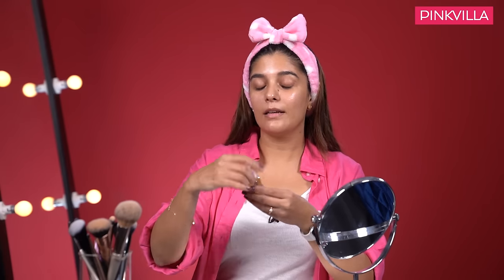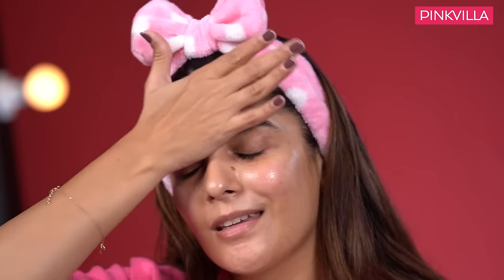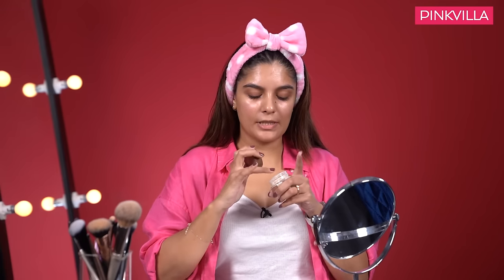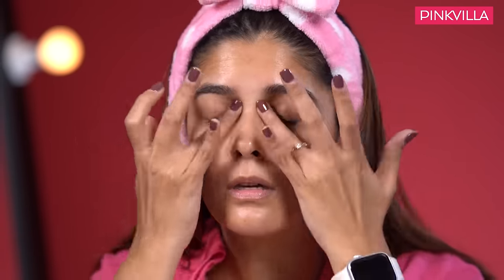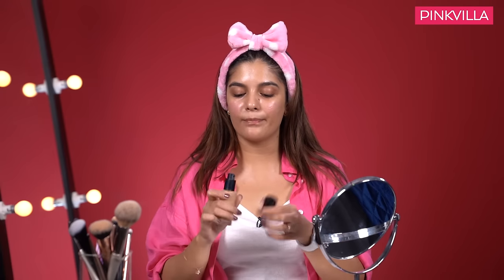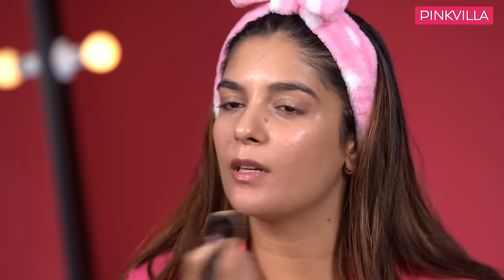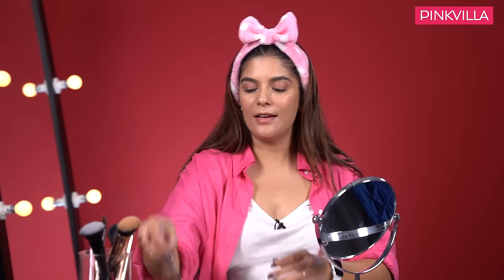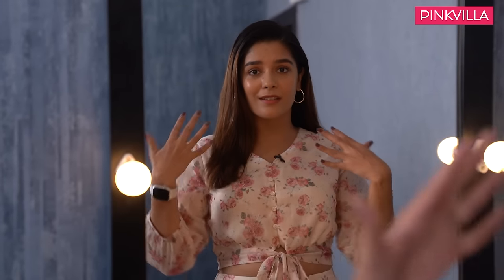A guide to Pooja Gor's detailed skincare and makeup routine | GRWM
Do you want your makeup to last all day? Actress Pooja Gor reveals her go-to makeup look for a long day of promotions for her series Guns and Gulaabs. Known for her role as Pratigya in the TV show Mann Kee Awaaz Pratigya, Pooja was also a contestant on the reality show Khatron Ke Khiladi. In this video, she shares her tips for a natural makeup look that will stay put no matter how busy your day gets. Watch the video to learn Pooja Gor's secrets to natural and long-lasting makeup!

The views and opinions expressed in this interview are those of the interviewee and do not reflect the views of Pinkvilla Media Pvt Ltd

Hindi Rush

For the latest Hindi Bollywood and TV updates, you can check out our Hindi handle